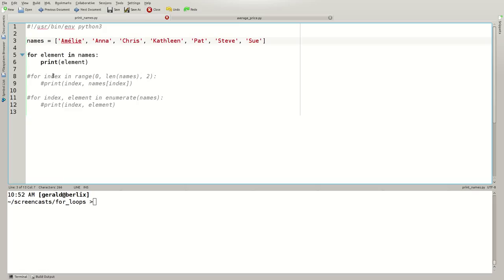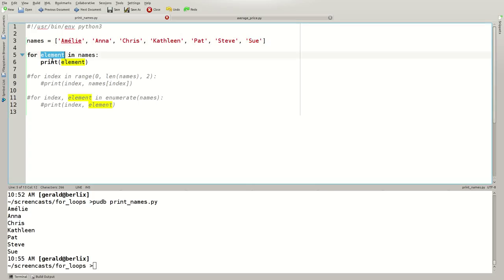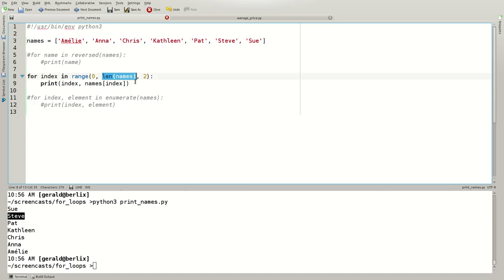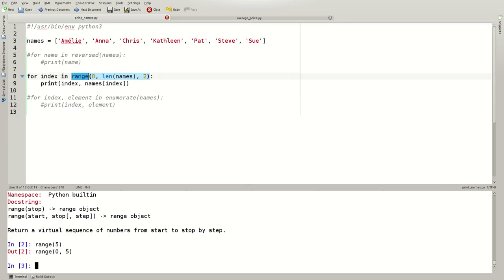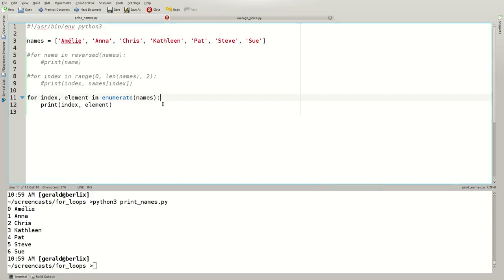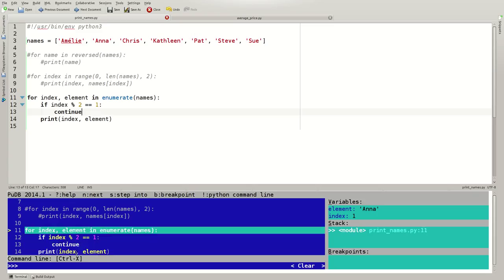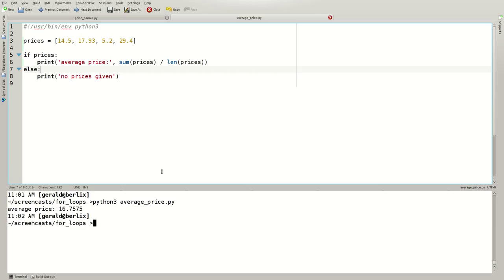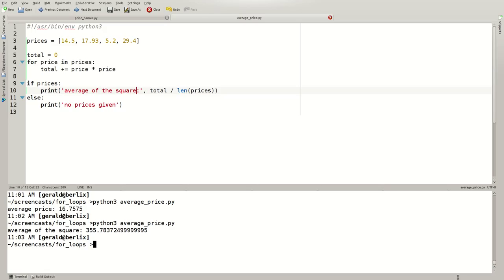Python 3 Tutorial - For Loops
This video tutorial will help you to understand and correctly use Python 3 for loops. The demonstrated examples show
- how to iterate directly over a sequence,
- how to iterate over a generated sequence of indices
- the len, enumerate, range, reversed and sum built in functions
- the continue key word and
- how to compute the average of the squares of a list of numbers.

This screencast was recorded using the Kate text editor, pudb3 debugger, ipython3 shell and Kazam screencaster on Kubuntu 14.04.